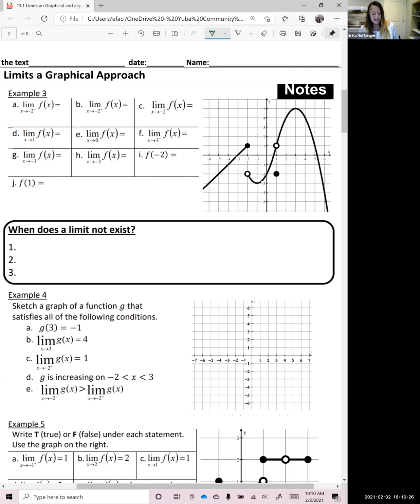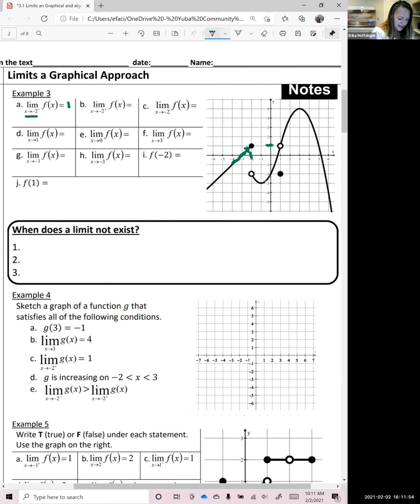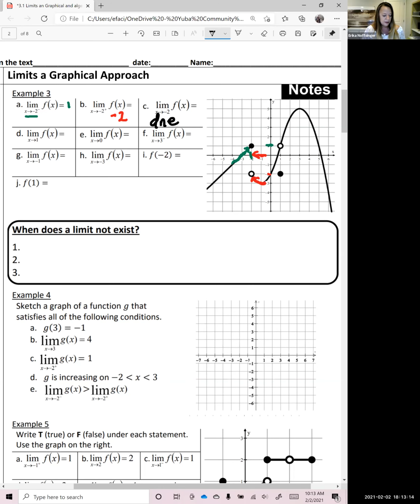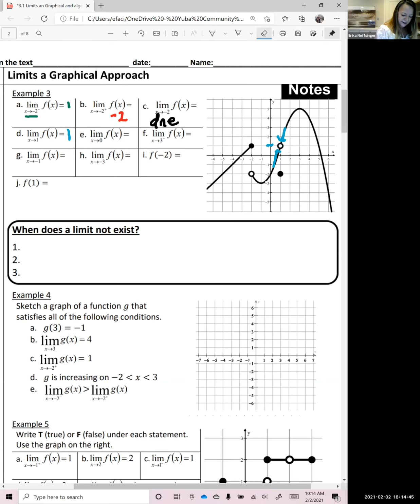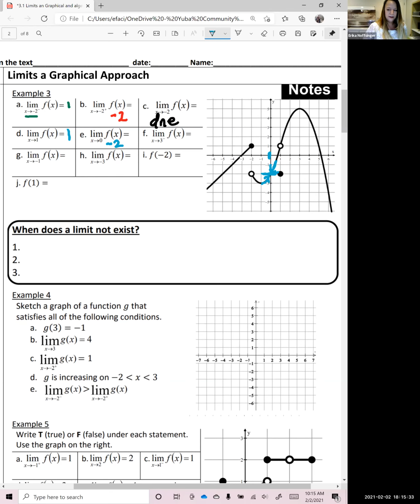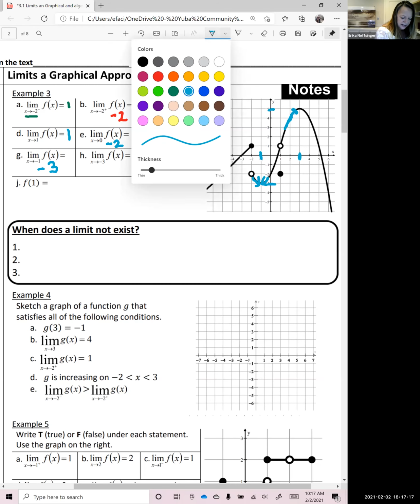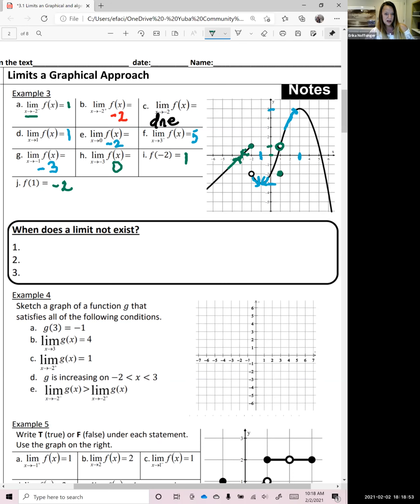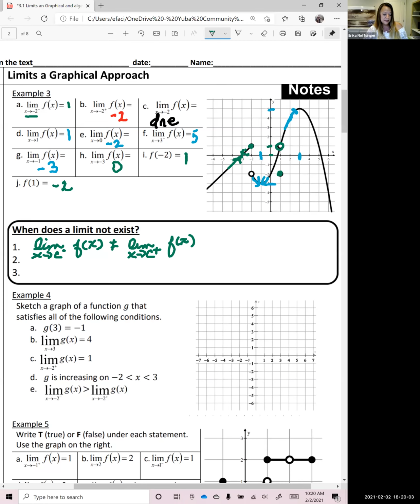Finding Limits Graphically - Example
Finding a Limits by looking at a Graph.